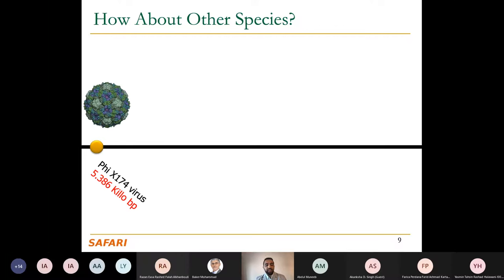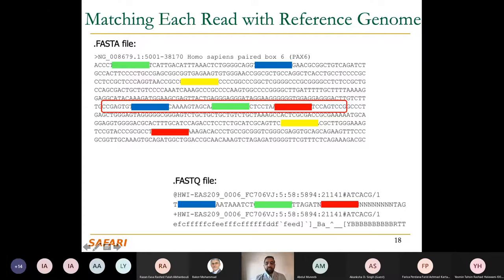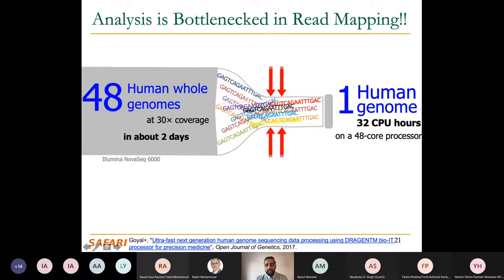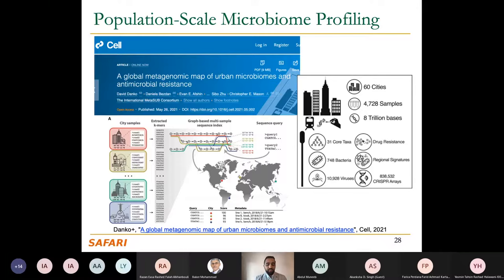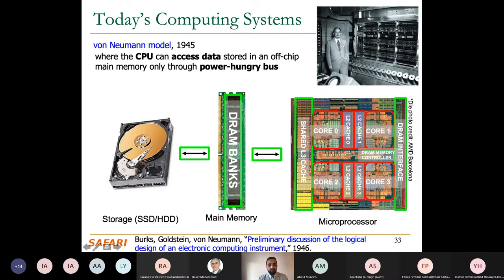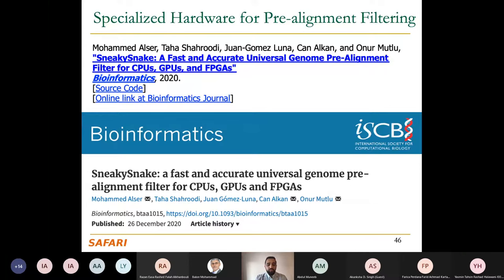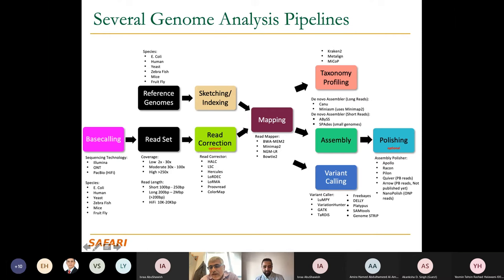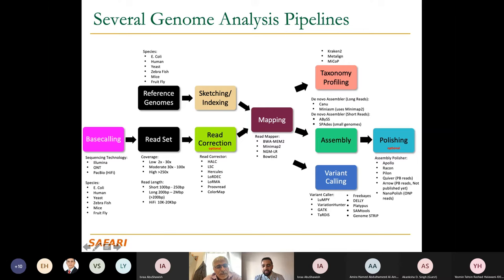Analyzing Genomes via Efficient HW/SW Co-Design - Mohammed Alser (Invited talk @ Khalifa University)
Invited talk at Khalifa University, UAE Virtual, 8 February 2022.
Title: Analyzing Genomes via Efficient HW/SW Co-Design

Abstract:
Our understanding of human genomes today is affected by the ability of modern computing technology to quickly and accurately determine an individual’s entire genome. Analyzing our genomes is the foundation of many scientific and medical discoveries, and serves as a key enabler of personalized medicine. Our starting axiom for a modern genome analysis is that it should interpret our genomes accurately, quickly, and affordably enough. This talk describes our ongoing journey in enabling efficient genome analysis. We first provide a brief background on computational methods that can comprehensively find variations in genomes and tolerate sequencing errors. Then, we describe our new algorithmic methods and hardware-based acceleration approaches. Algorithmic approaches exploit the structure of the genome as well as the structure of the underlying hardware. Hardware-based acceleration approaches exploit specialized microarchitectures or new execution paradigms, like processing in memory. We show that significant improvements are possible with algorithmic methods, hardware accelerators, and their combination. We demonstrate how our new algorithms provide very fast and accurate analysis of microbial genomes. We conclude with a foreshadowing of future challenges and research directions triggered by the development of very low cost yet highly error prone new sequencing technologies.

More details on read mapping/alignment "Technology dictates algorithms: Recent developments in read alignment" from Genome Biology, August 2021

Seminar in Computer Architecture, Fall 2021, Lecture 2 GateKeeper and Fast Genome Analysis (ETH Zürich, Fall 2021)